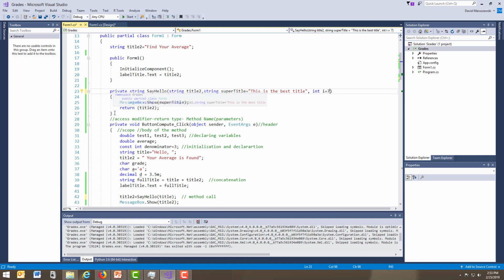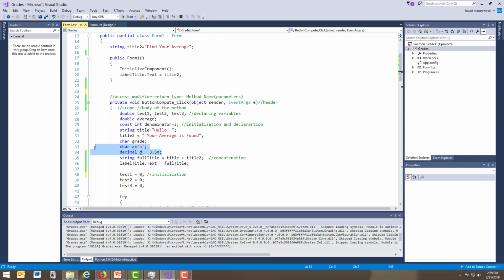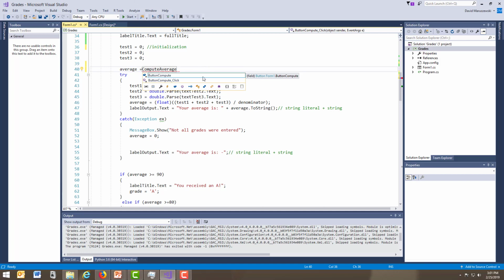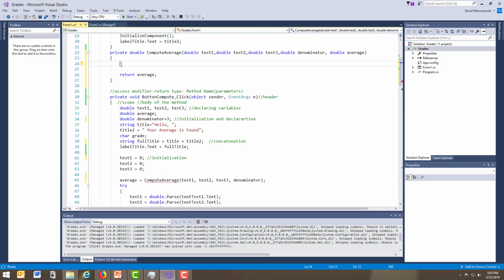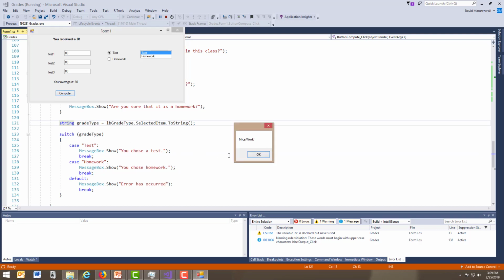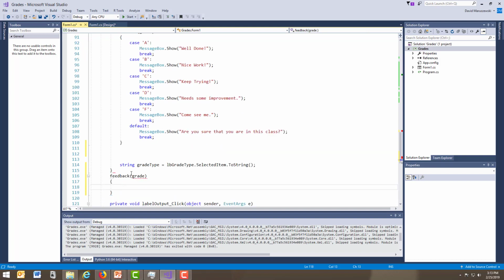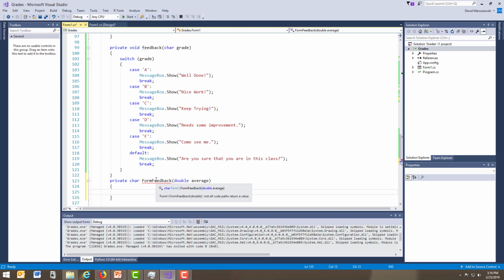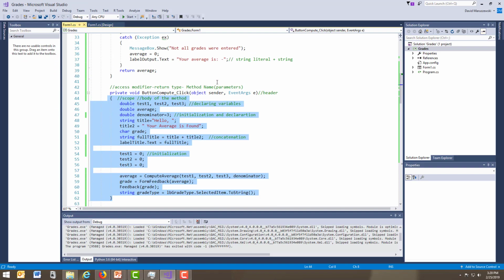Practicing Methods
We've learned methods.  Now, let's use them to our advantage.  We will clean up our code and compartmentalize our grader program.